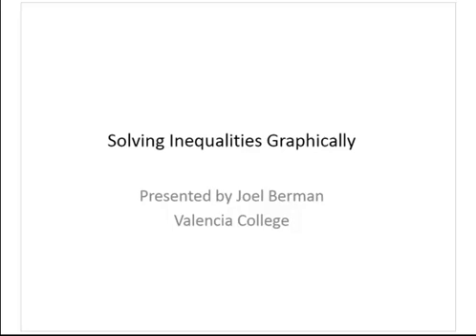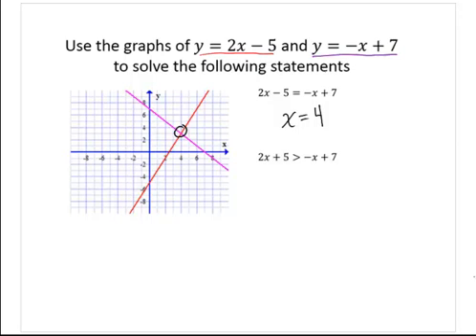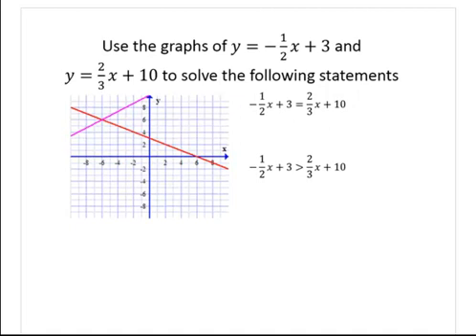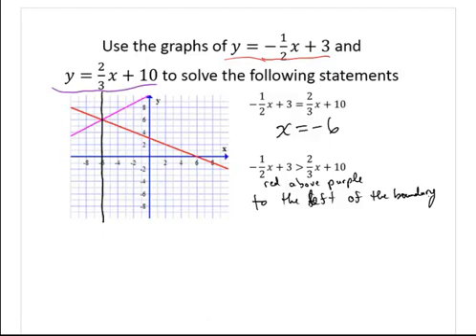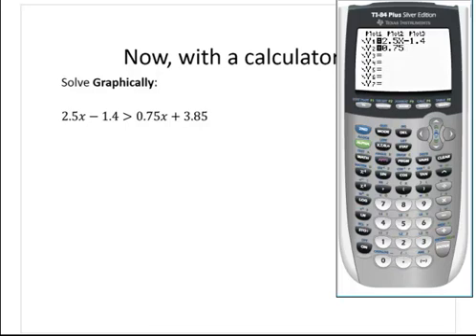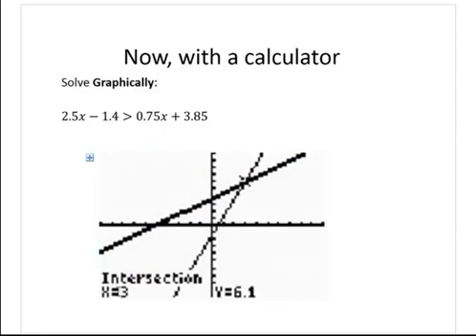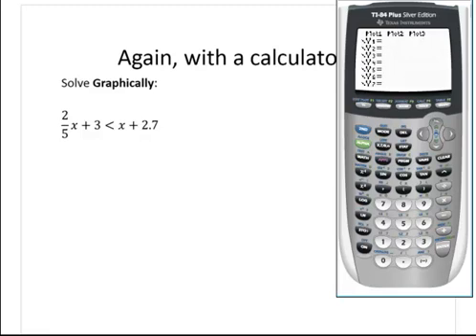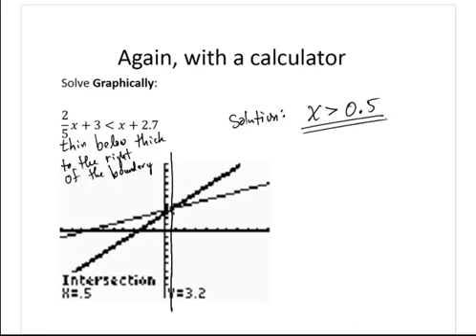Solving Linear Inequalities Graphically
Shows how to solve linear inequalities using graph with and without graphing calculator